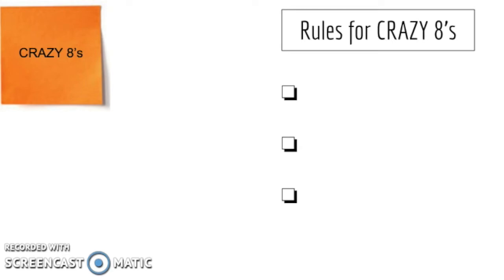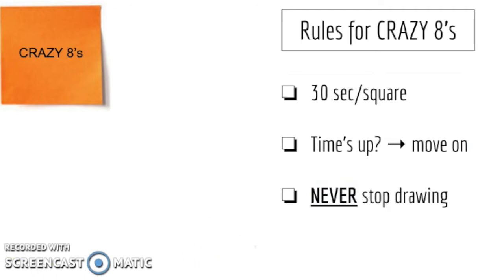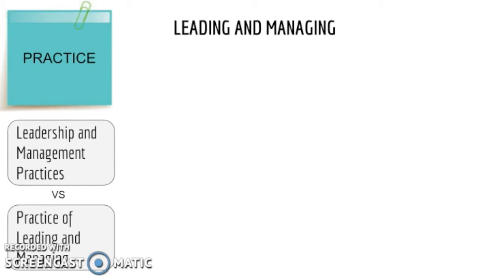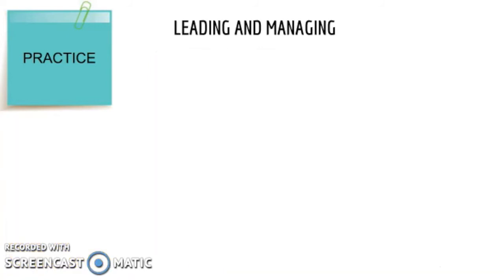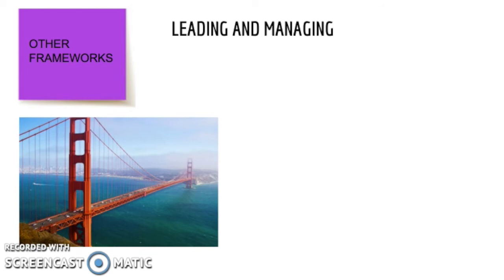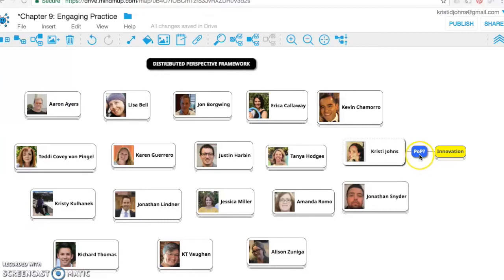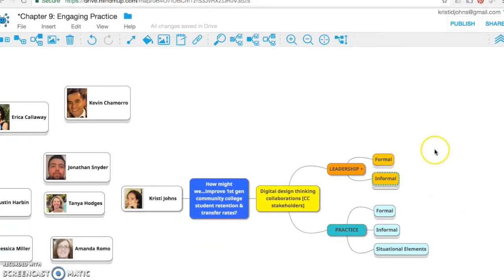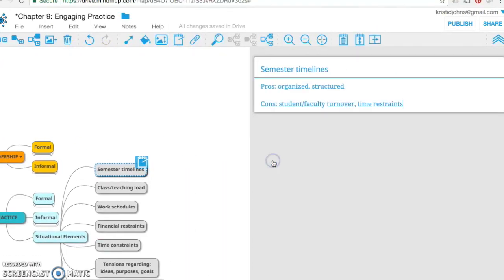Engaging Practice in Education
LINKS

TIMEMARKERS

[0:26] -- Crazy 8's Design Sprint
[8:28] -- Practice
[11:29] -- Diagnosis & Design
[13:35] -- Frameworks
[15:19] -- MindMup Activity